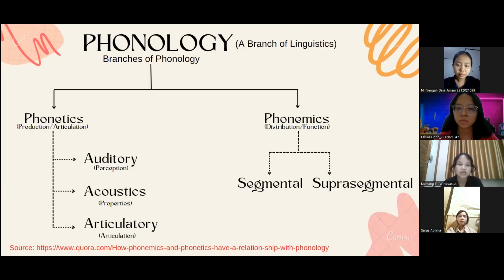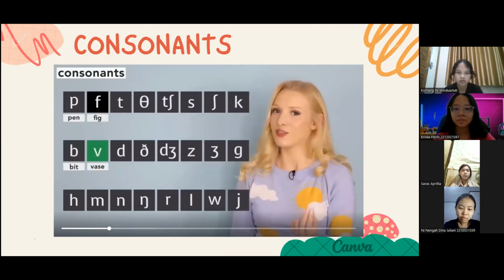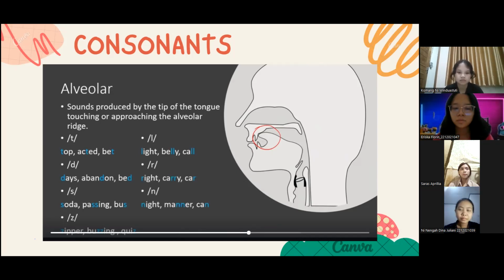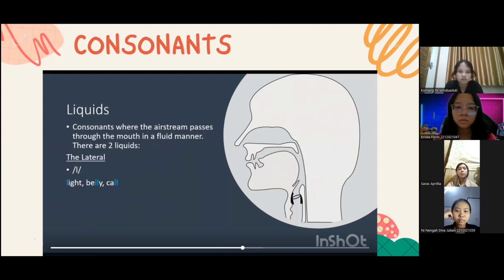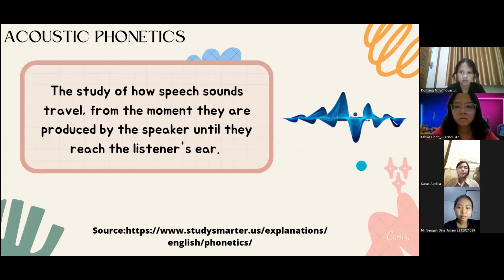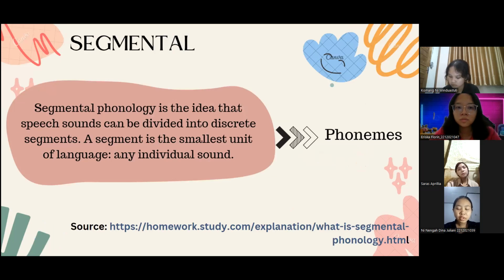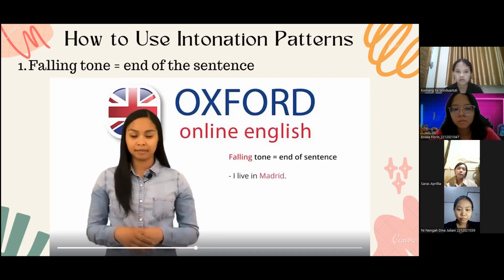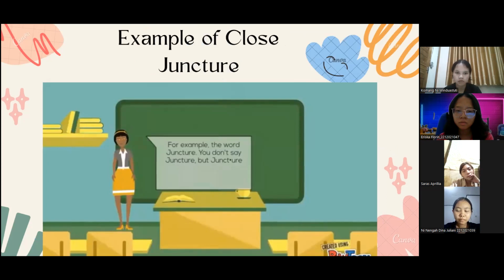Phonology: Phonetics and Phonemics